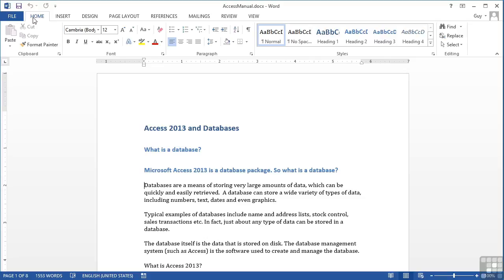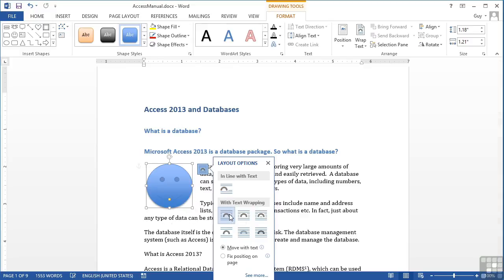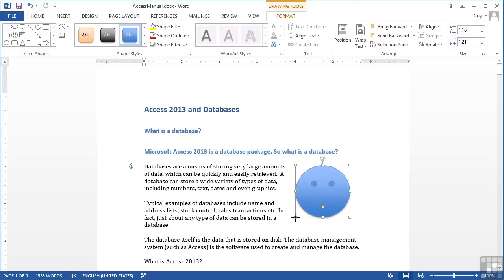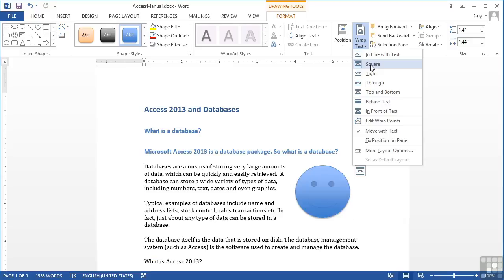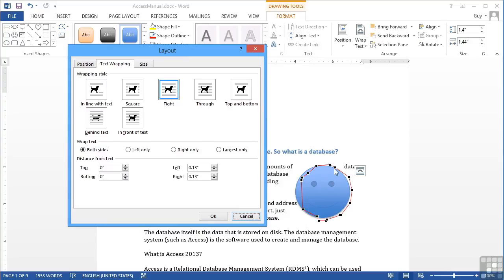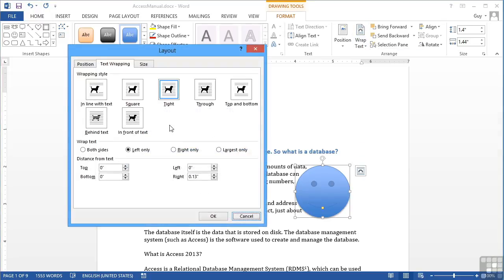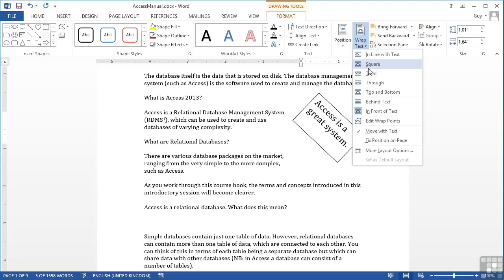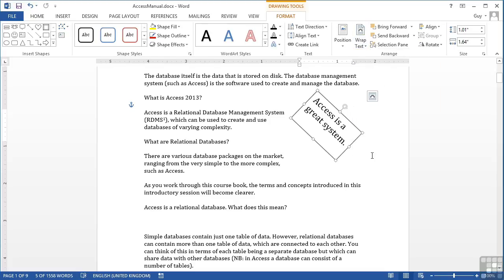12.6 Interaction Of Text And Shapes